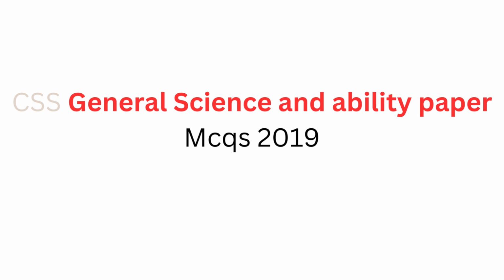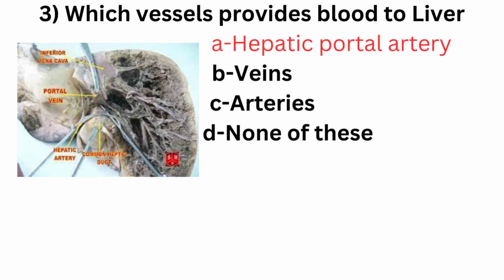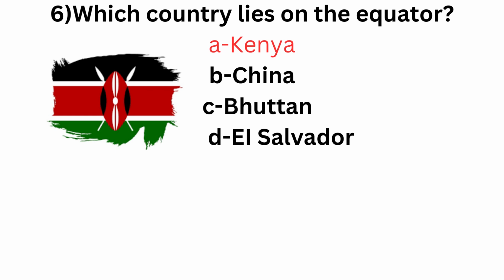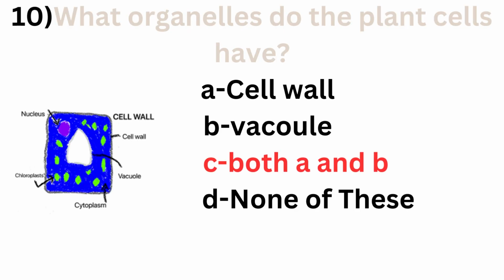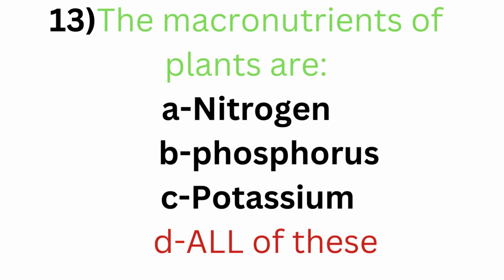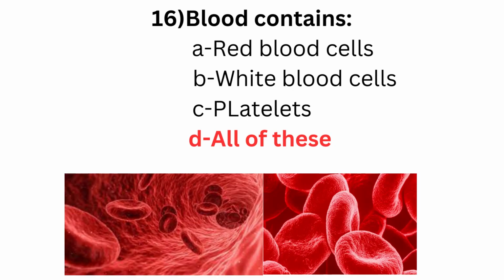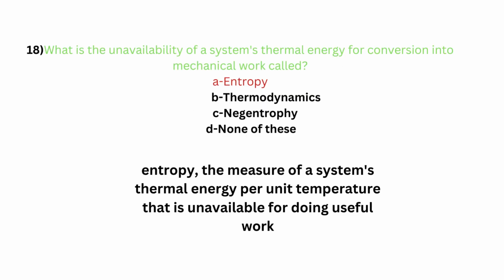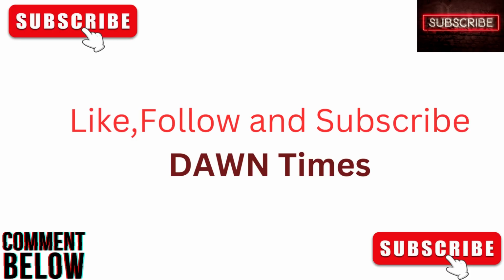General Science and Ability Paper Mcqs CSS 2019 | General Science & Ability Orientation |CSS,PMS,MPT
# CSS PREPARATION
# GSA paper MCQS
MCQS for CSS
DAWN Times